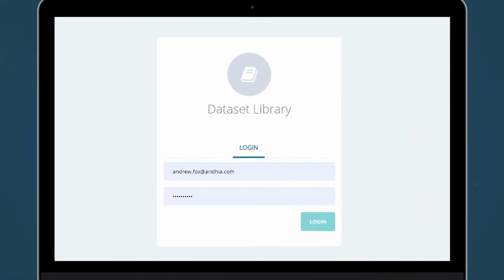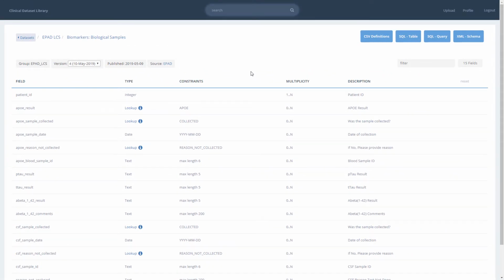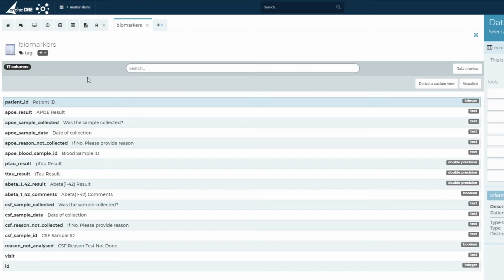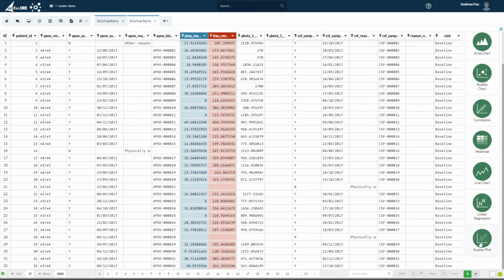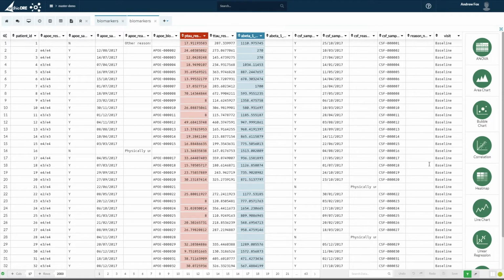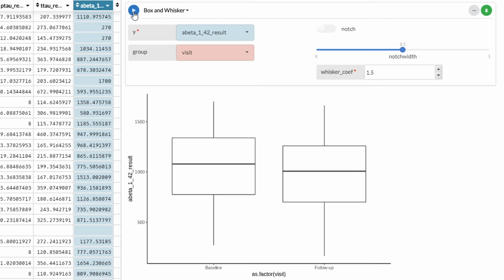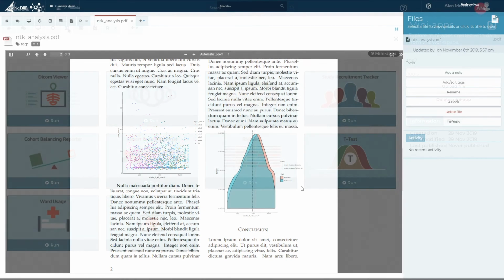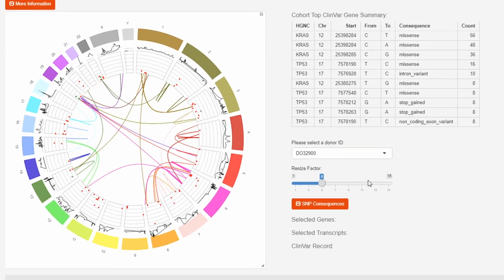Aridhia DRE – Problems and Solutions